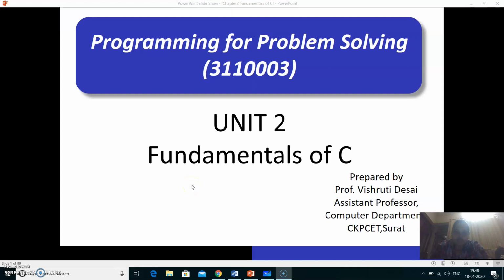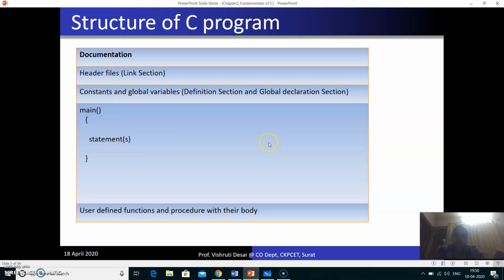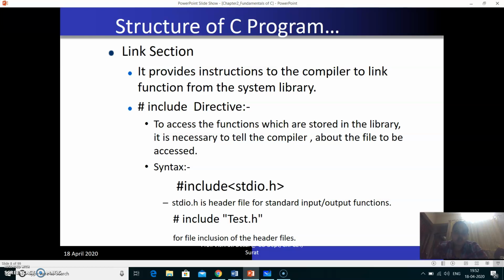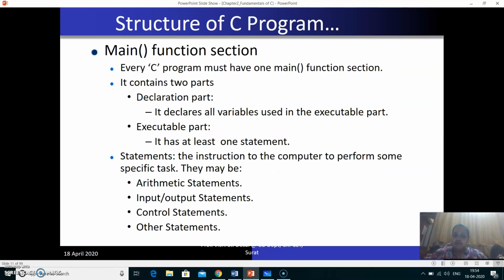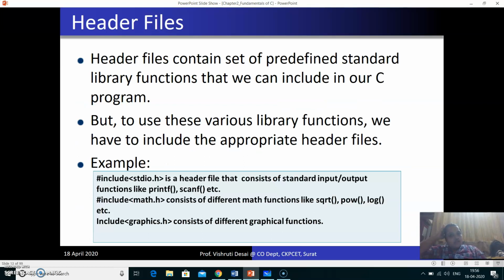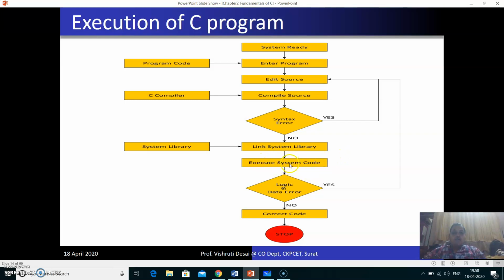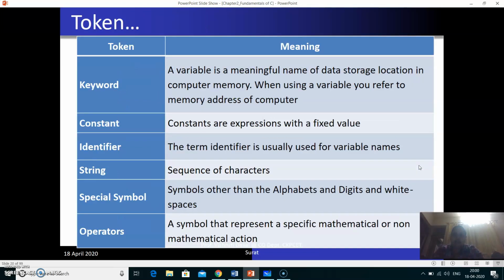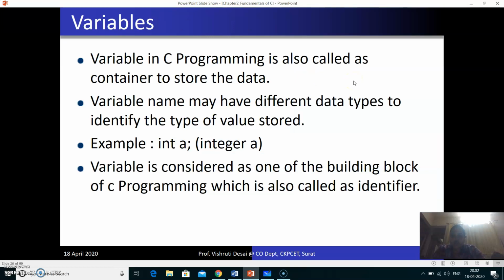UNIT 2 Part 1